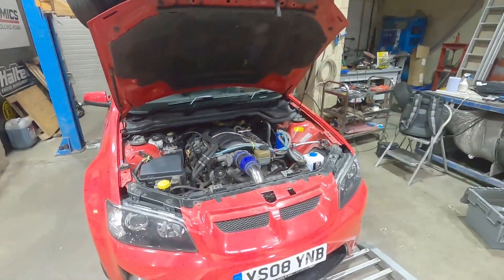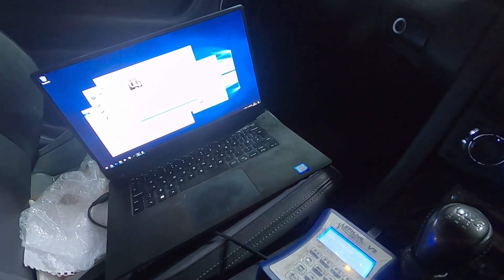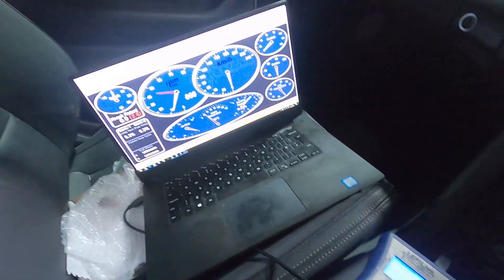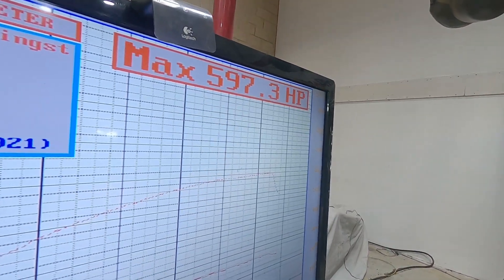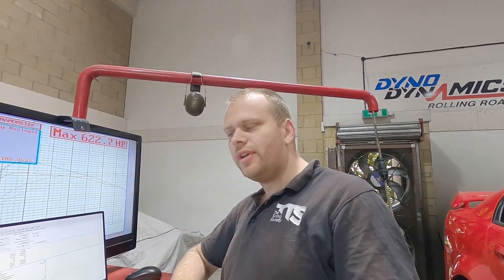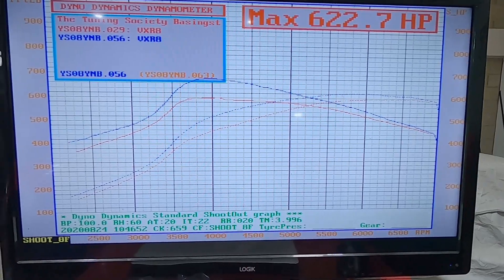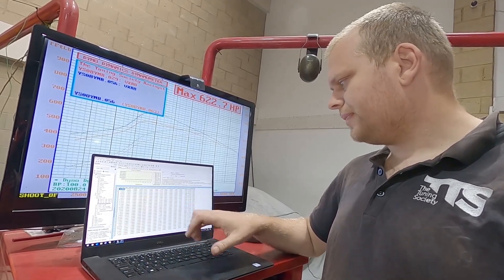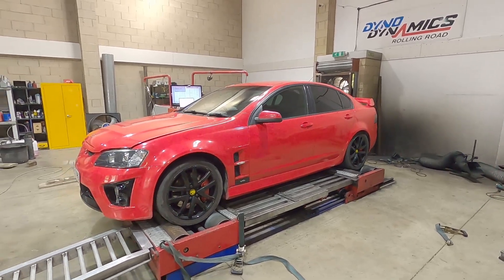LS3 Vs eBay Turbos - Dyno Tuning with EFI Live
Here we tune a Vauxhall VXR8 (HSV Import) with a 6.2L LS3 which has been turbo charged.

We fit larger injectors and uprated MAP sensor then switch the ECU into speed density and set it all up on the Dyno.